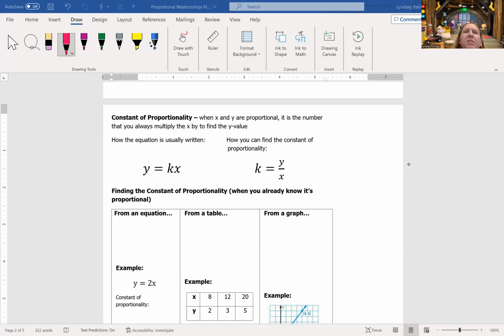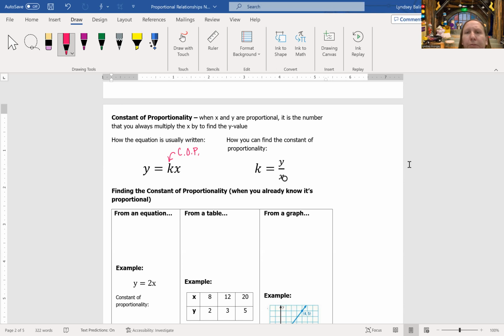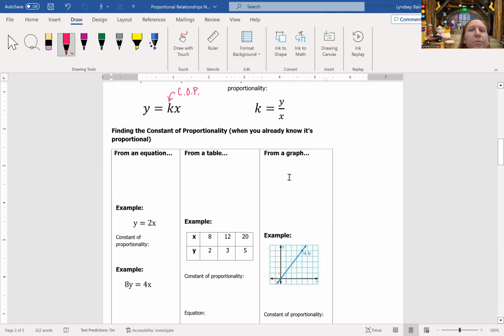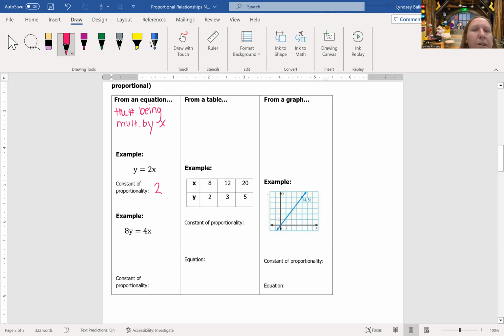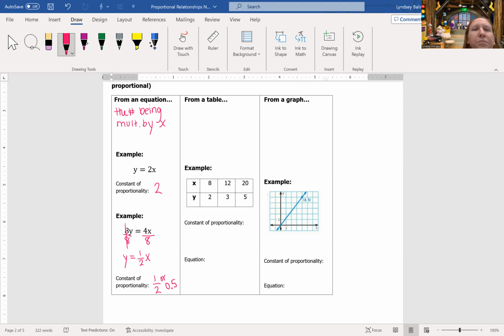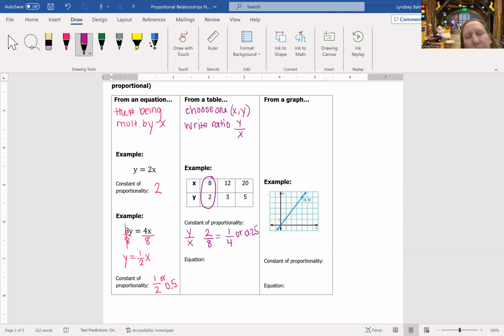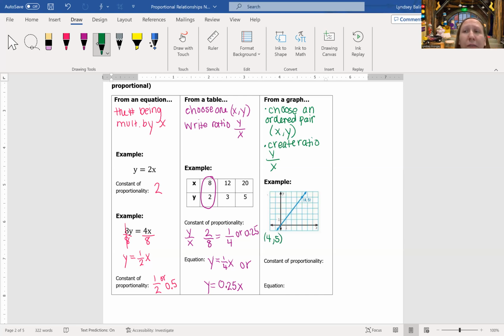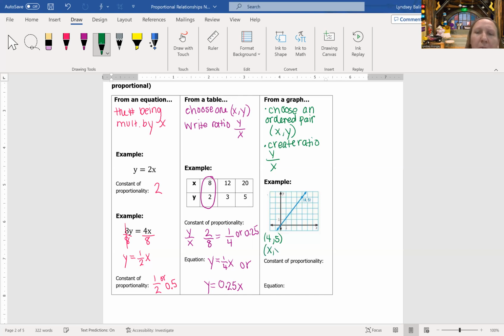Topic 2: Video #10 - Finding the Constant of Proportionality